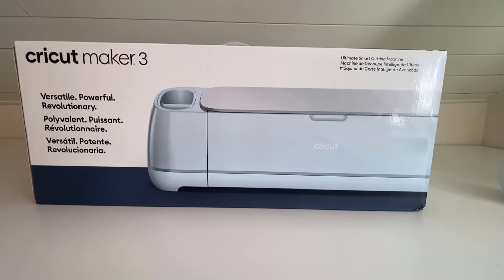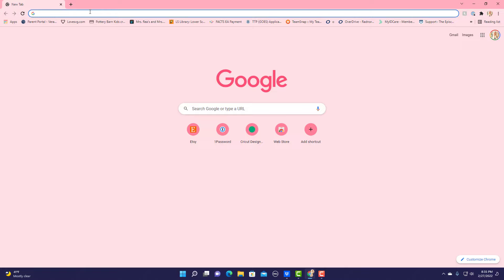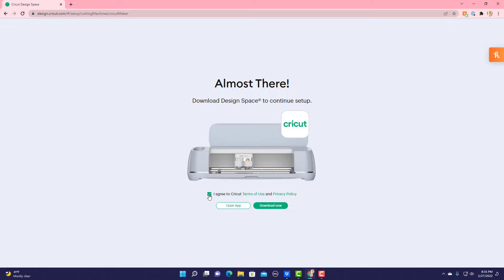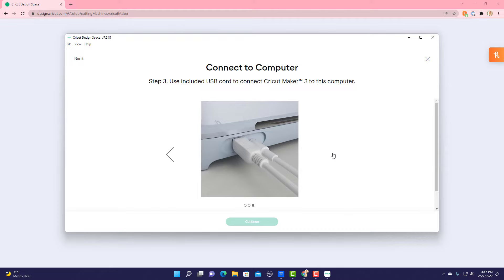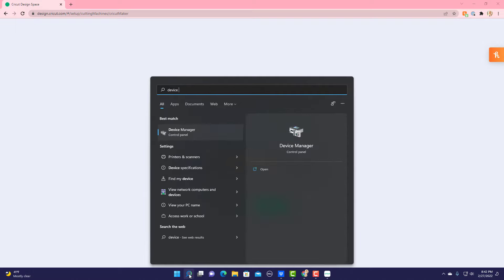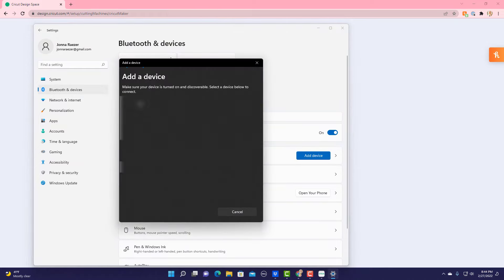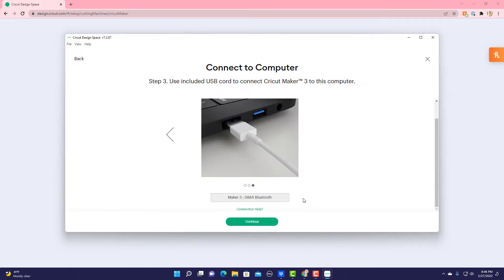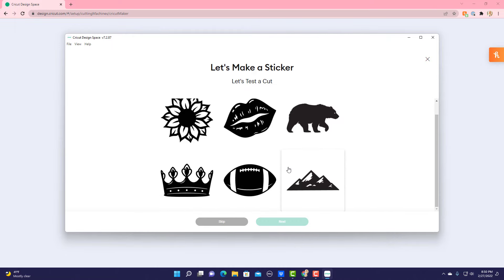Connecting Your Cricut to Bluetooth 📶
Let's walk through setting up your Cricut. The process is fairly straightforward expect if you want to connect it to bluetooth. I will show you how to quickly and easily do that on your PC. 📶